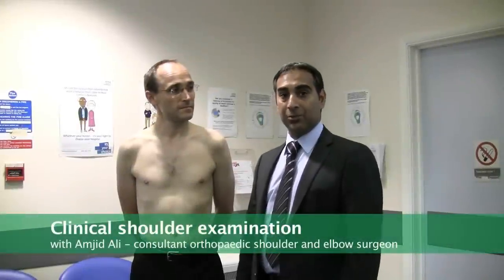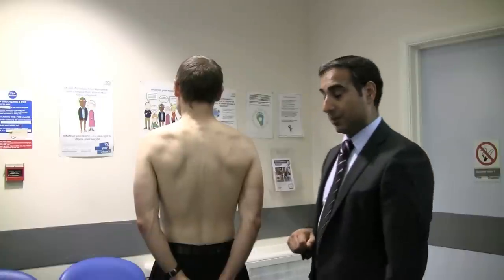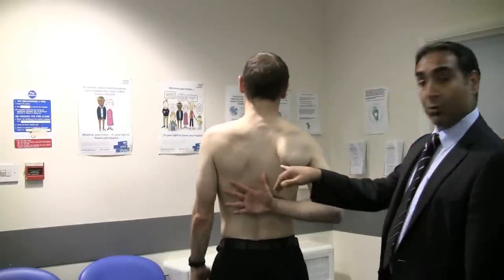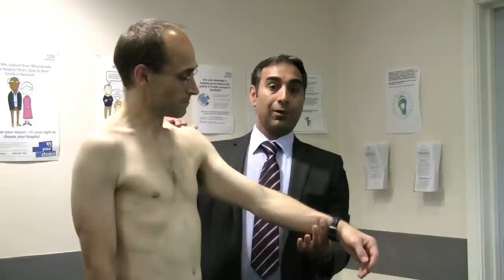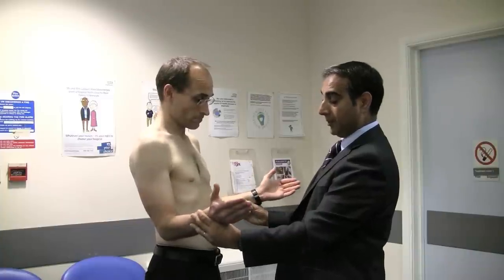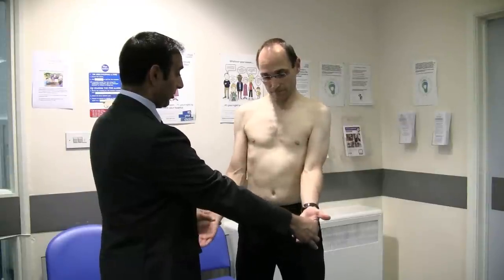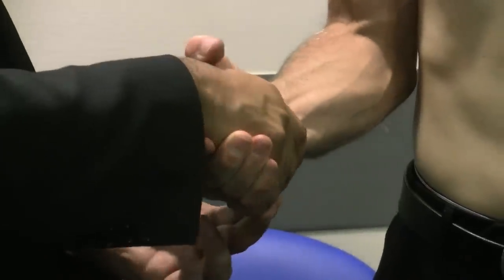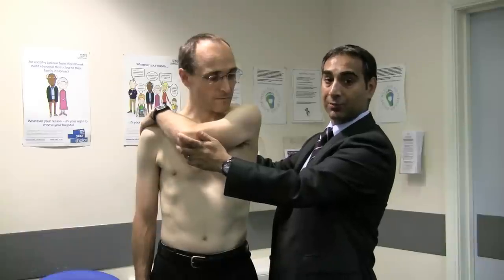GP shoulder examination